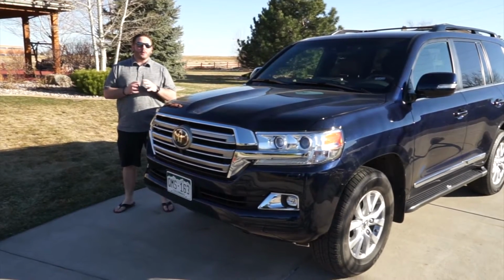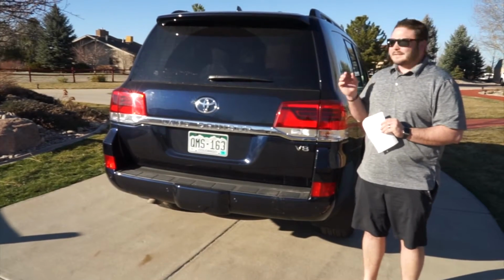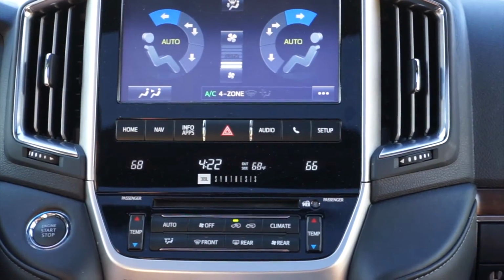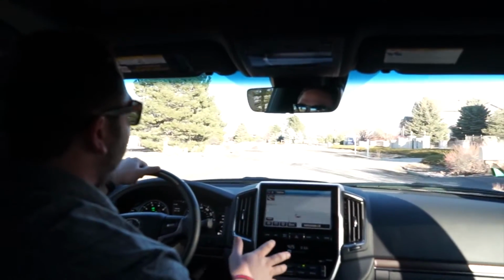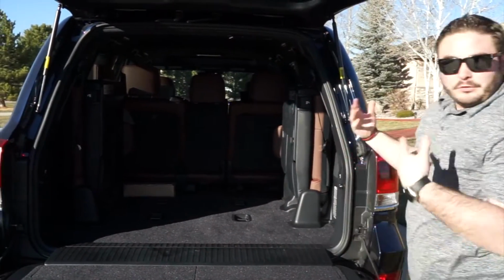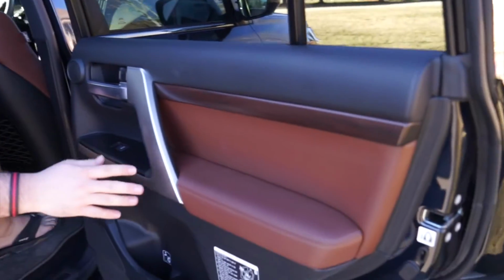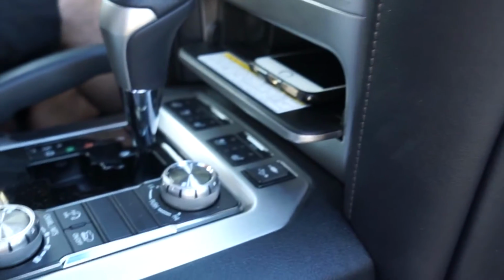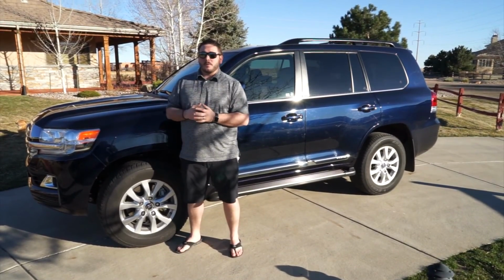2016 Toyota Land Cruiser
New Car Review of the 2016 Toyota Land Cruiser